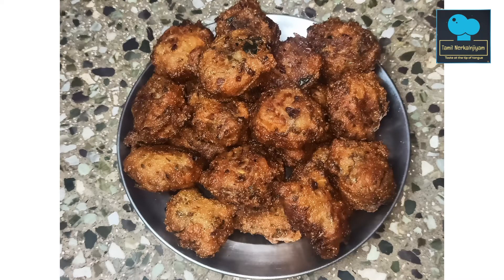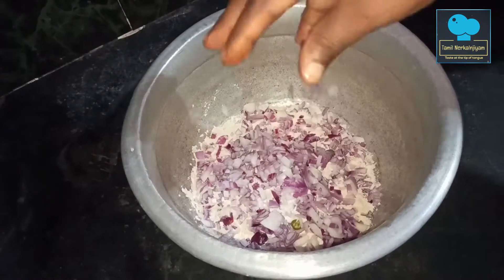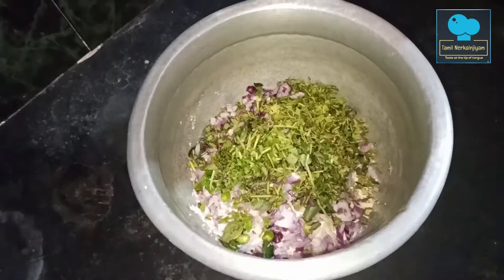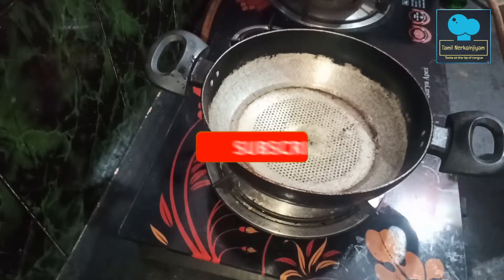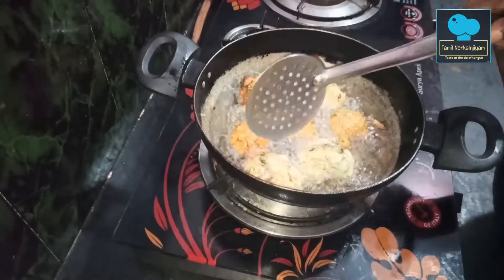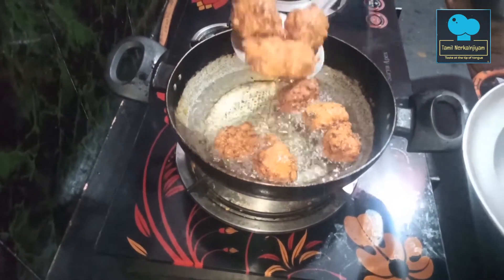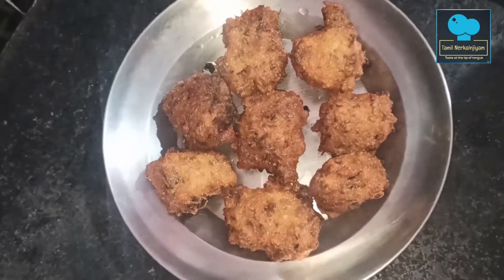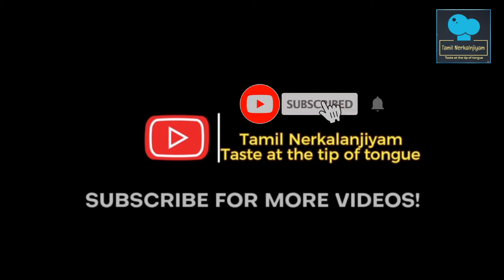Simple and easy rava onion snacks in few mins | Healthy snacks recipe in tamil | Tamil Nerkalanjiyam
In this video, we are going to see the simple and healthy snacks - Onion rava snacks recipe in tamil.

If you are new to my channel then don't forget to subscribe to my channel and press the bell 🔔 icon(All) and like and share my videos with your friends and family...

Watch my videos fully without skipping the video friends and give us your valuable feedback📩📩📩 about our dishes in the comment section...